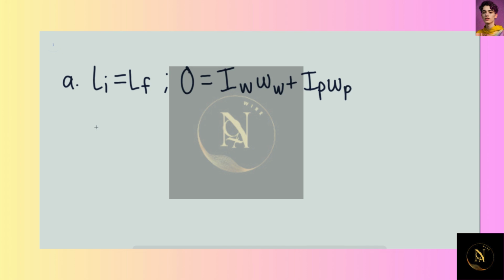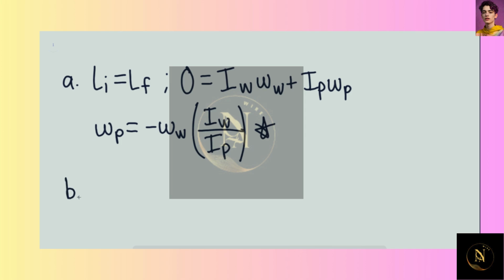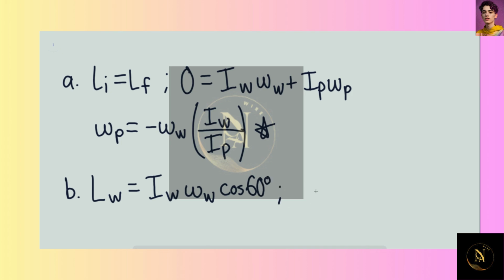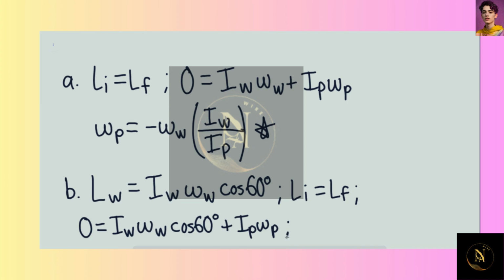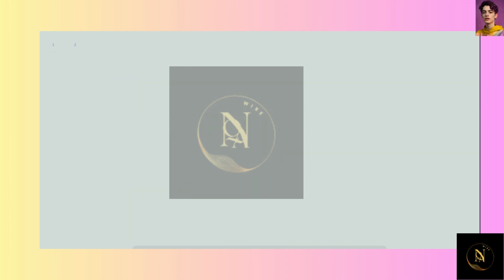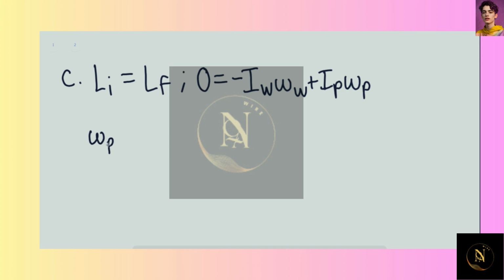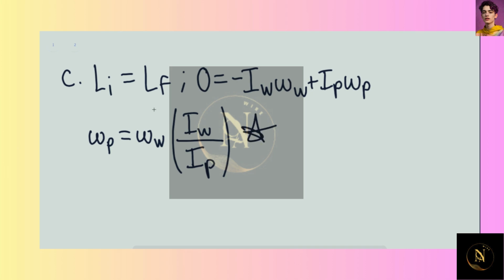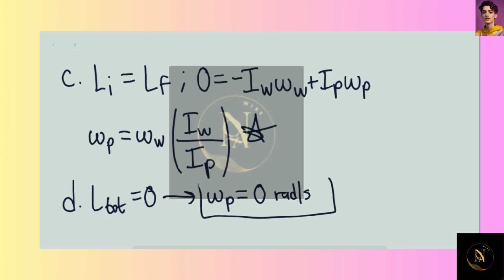A person stands on a platform, initially at rest, that can rotate frecly without friction. The momen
A person stands on a platform, initially at rest, that can rotate frecly without friction. The moment of inertia of the person plus the platform is . The person holds a spinning bicycle whecl with its axis horizontal. The whecl has moment of inertia What will be the angular velocity of the platform if bthe person moves the axis of the wheel so that it points (a) vertically upward, (b) at a angle to the vertical, vertically downward? (d) What will be if the person reaches up and stops the whecl in part